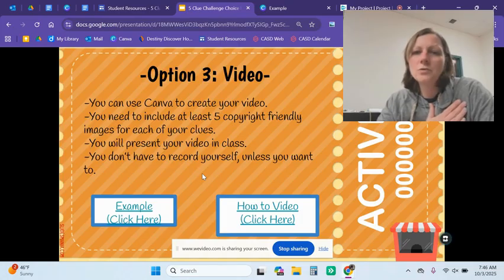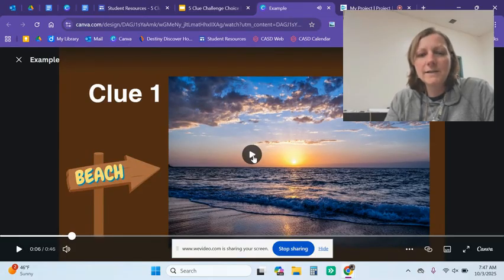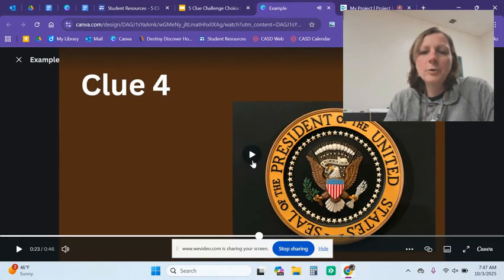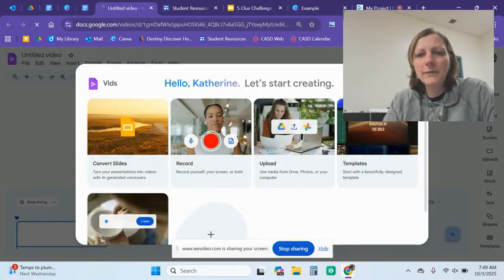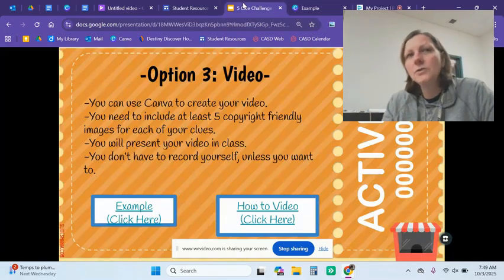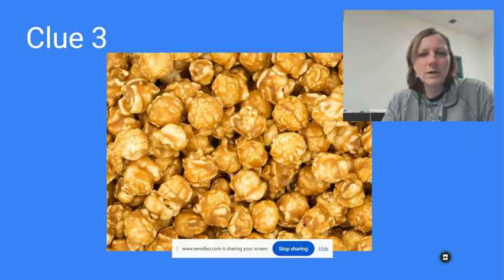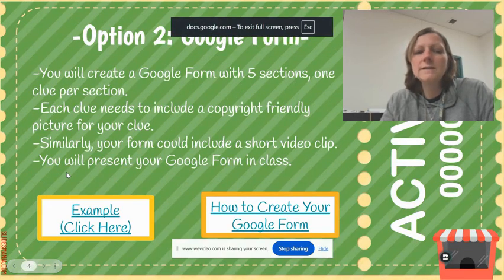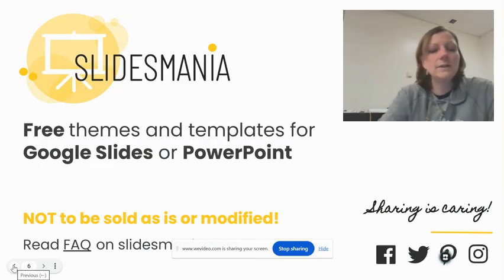5 Clue Challenge Final Product Options and Demonstration